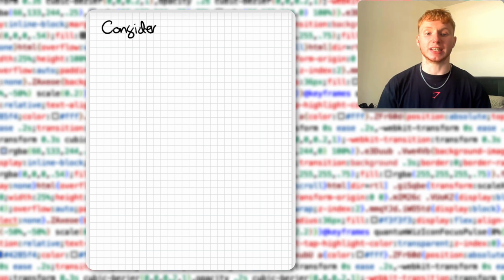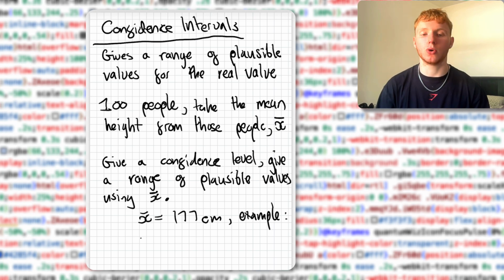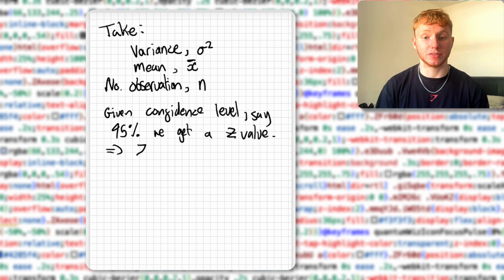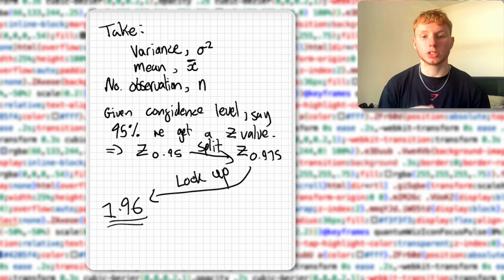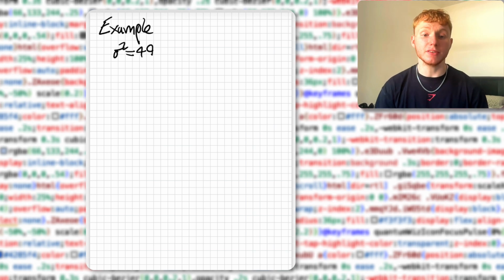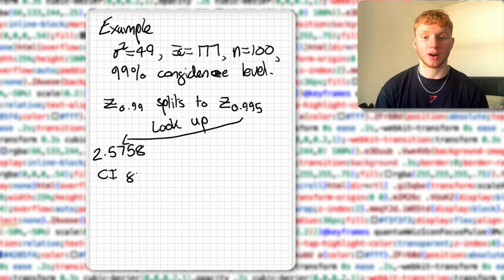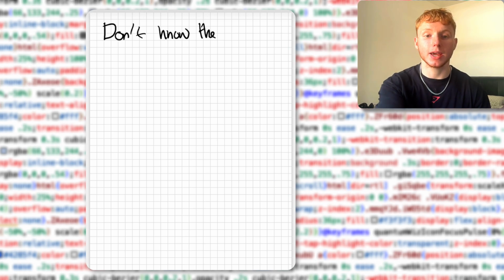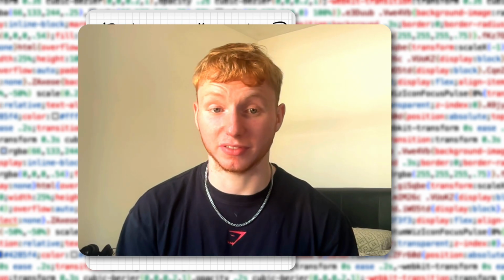Confidence Intervals Explained in 5 Minutes | Statistics Made Easy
Confidence intervals are one of the most powerful tools in statistics. They allow us to estimate unknown population values using only a sample while also measuring how certain that estimate is. In this beginner-friendly tutorial, you'll learn how confidence intervals work, where the formula comes from, and why they're used in everything from opinion polls to medical research.